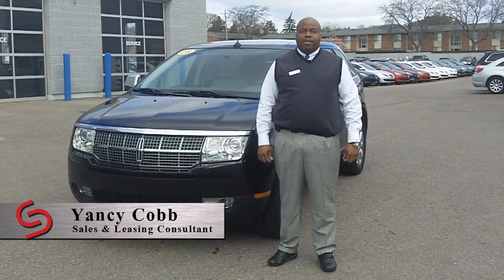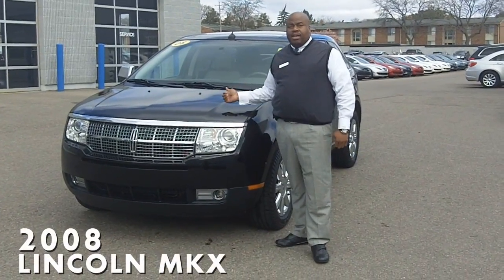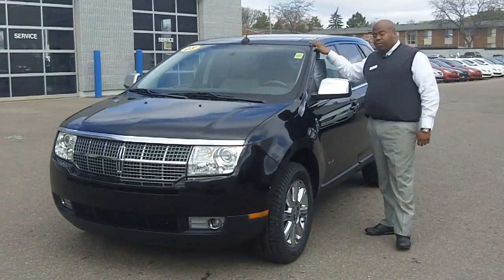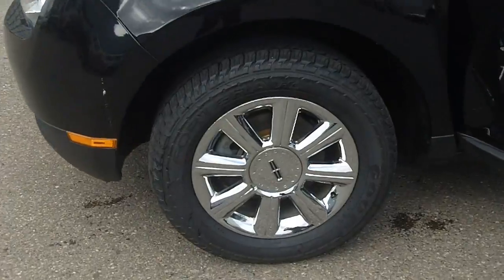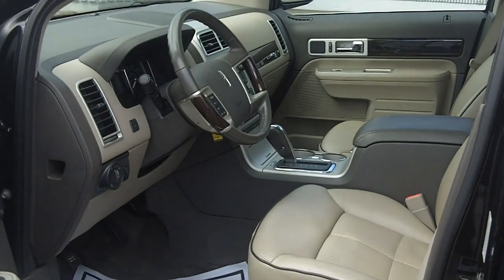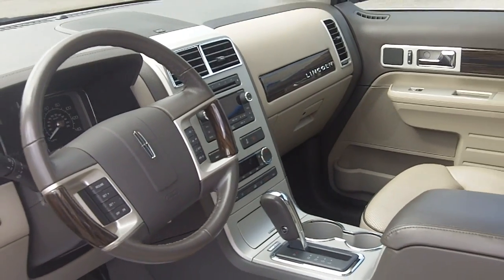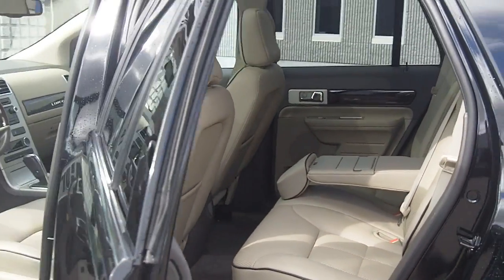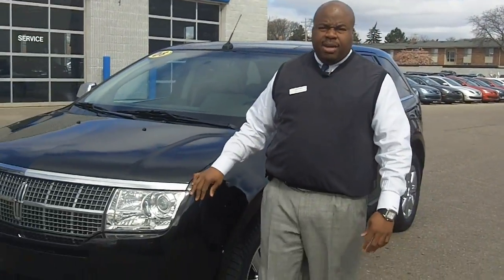2008 Lincoln MKX - Suburban Chrysler Dodge Jeep Ram of Troy, MI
2008 Lincoln MKX.  One owner, clean car fax, excellent condition, low miles, great gas mileage...on and on.  This beauty will not last...hurry up and nab it before your high school nemesis does!
On the lot at Suburban Chrysler Dodge Jeep Ram of Troy, MI